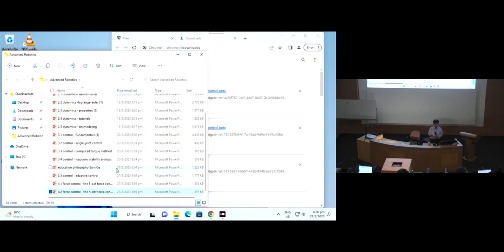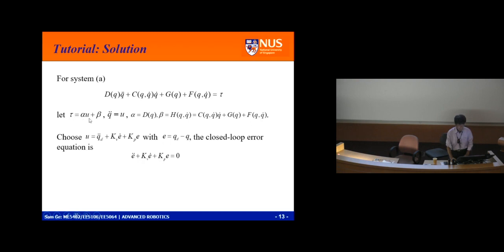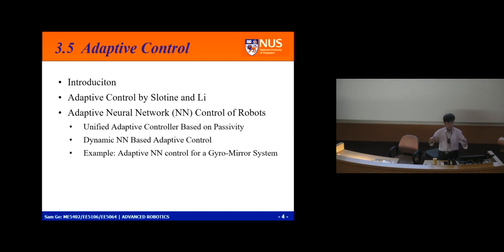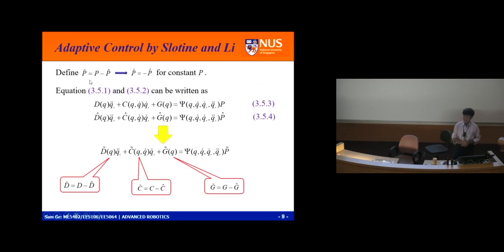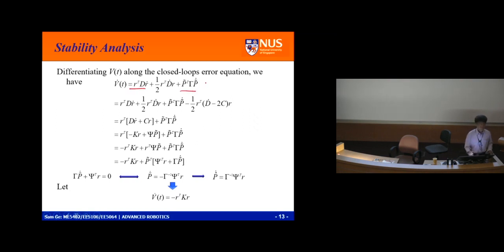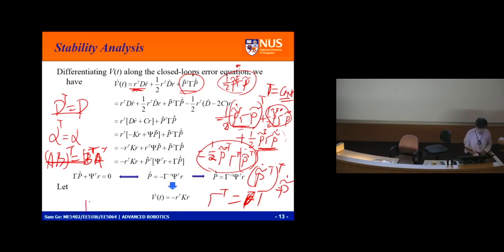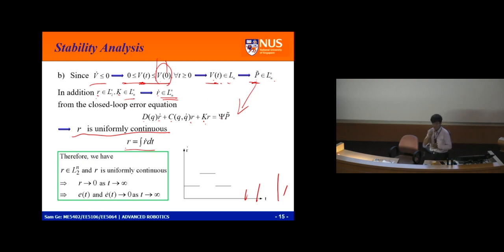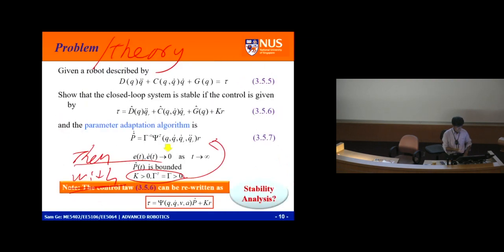EE5106 part2 5